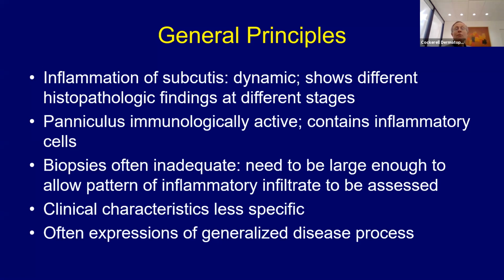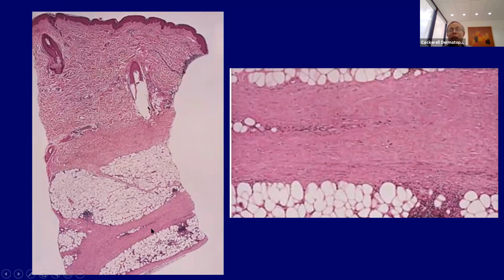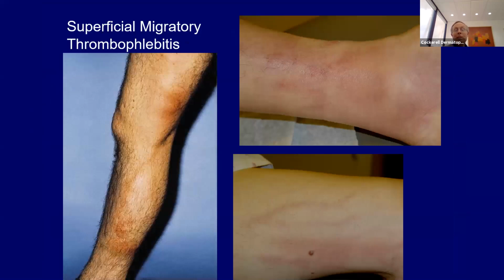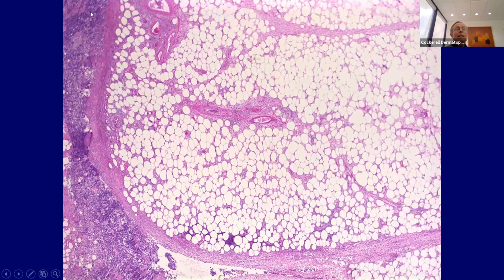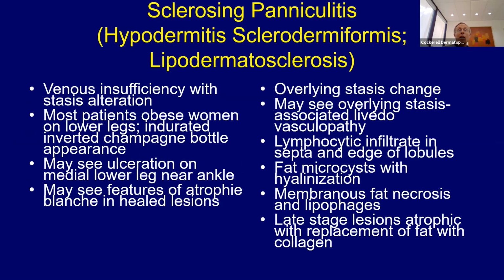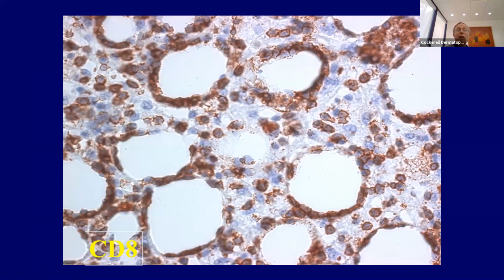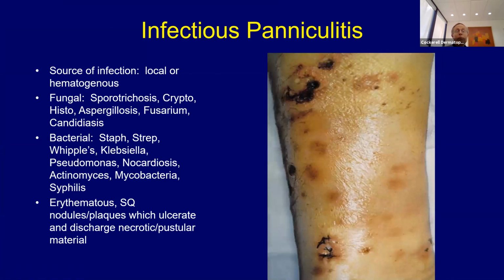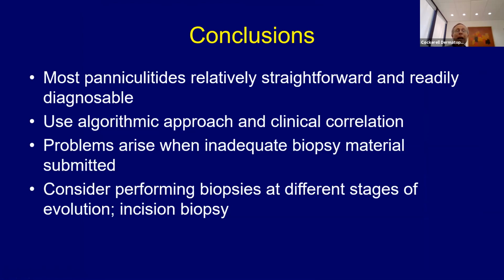Panniculitis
Clay J. Cockerell, MD discusses panniculitis with many of the country's dermatology and pathology resident programs.  for additional educational sessions.